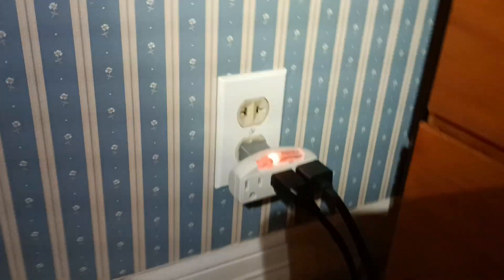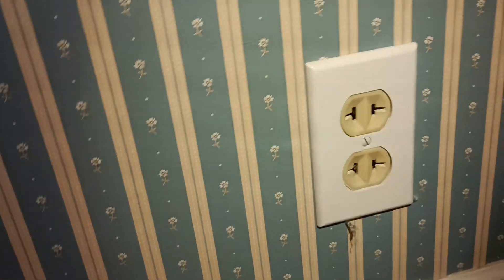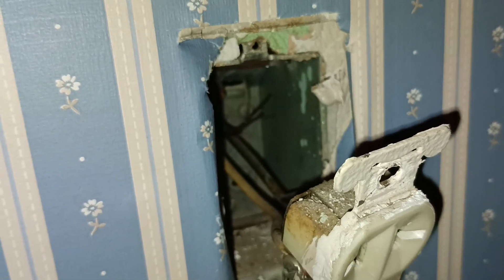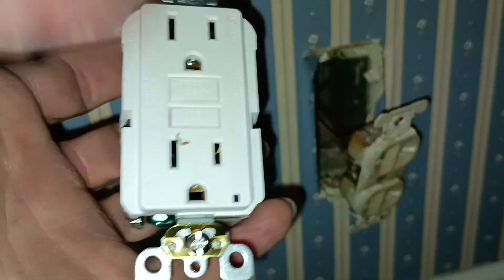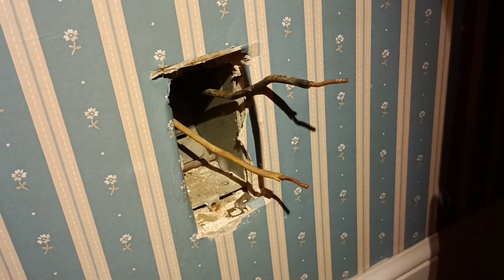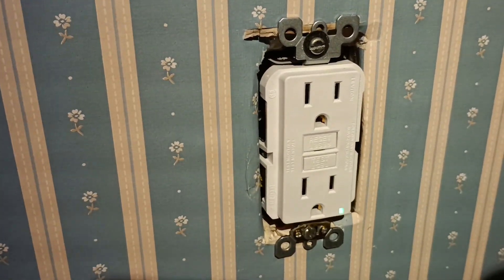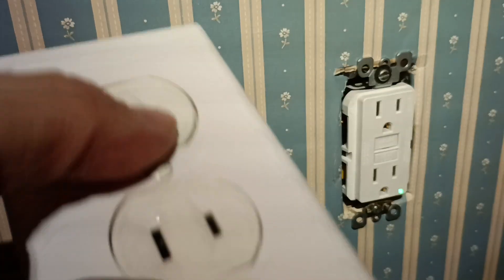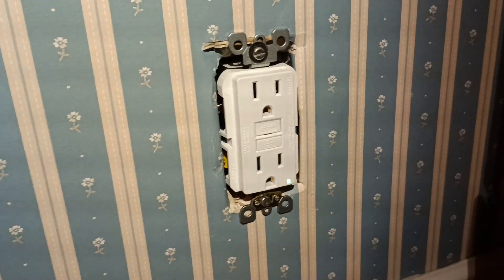How to change a 2-slot/ungrounded outlet to a 3-slot outlet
Today I'm going to walk you through the correct way to convert your 2-prong outlet to a 3-prong outlet using the NEC-approved method found in 406.4(D)(2)(b) "(b) A non-grounding-type receptacle(s) shall be permitted to be replaced with a ground-fault circuit interrupter-type of receptacle(s). These receptacles shall be marked “No Equipment Ground.” An equipment grounding conductor shall not be connected from the ground-fault circuit-interrupter- type receptacle to any outlet supplied from the ground-fault circuit-interrupter receptacle."